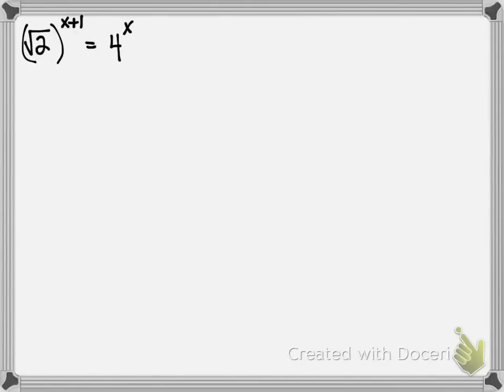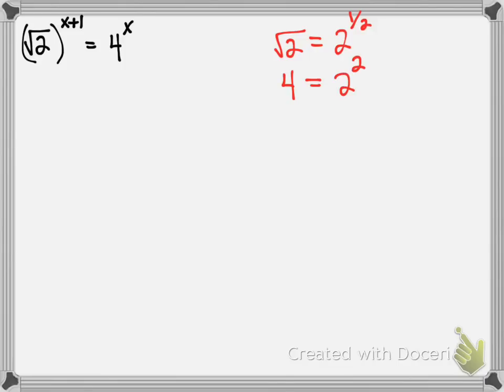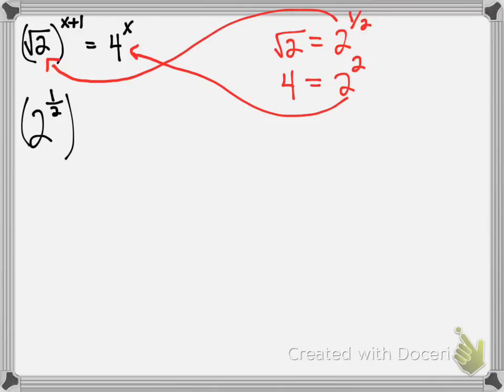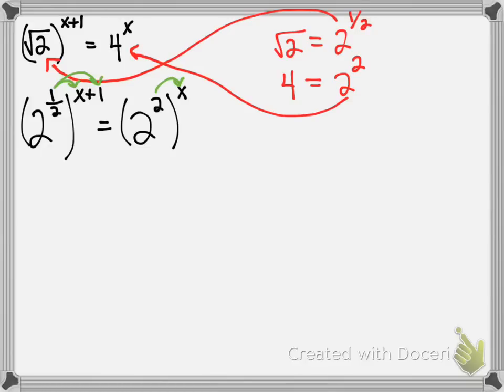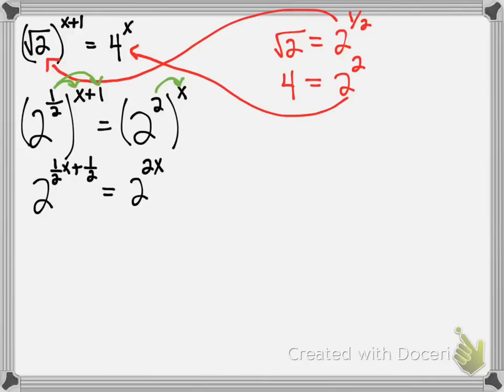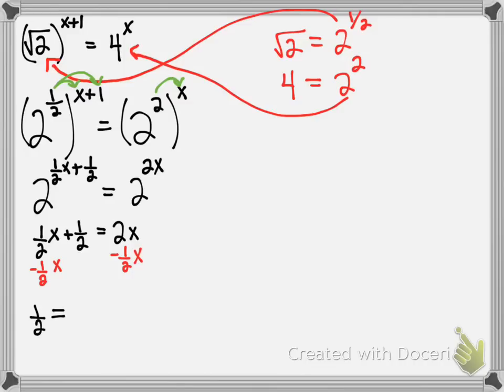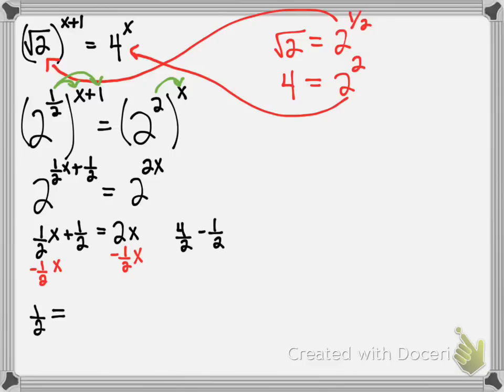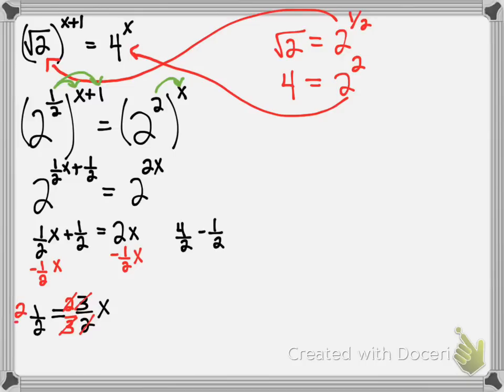Solving Exponential Equations Involving Radicals